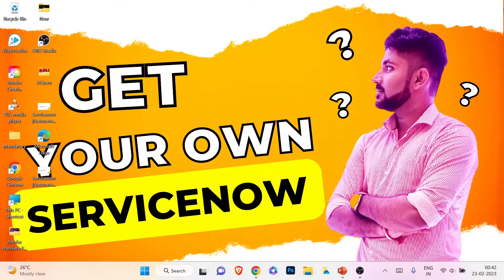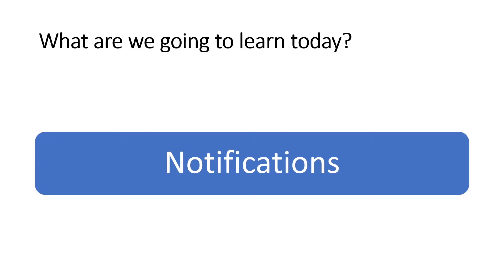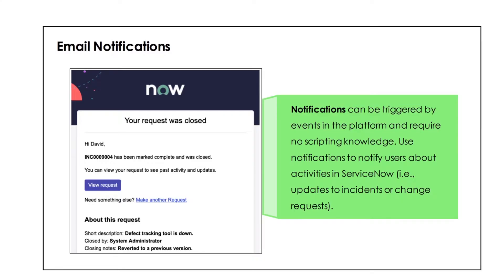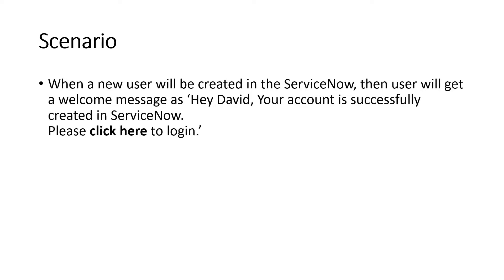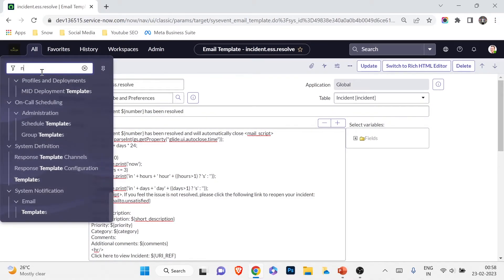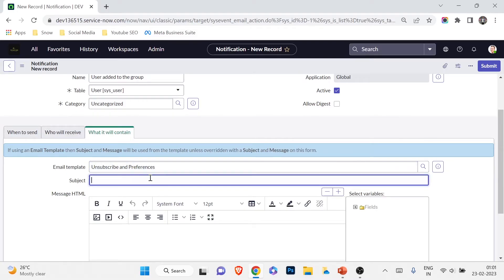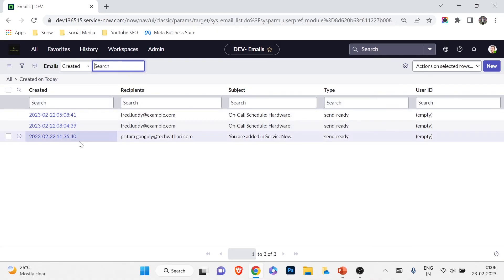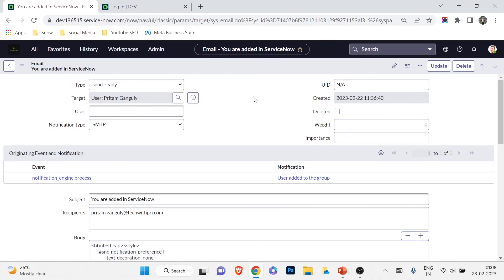How to Create Email Notifications in ServiceNow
*Hey Everyone,

⏱️TIMESTAMPS⏱️
0:00 Intro
0:17 What we have learned in last video?
0:44 What we are going to learn today
1:23 What is Notification
2:50 Different types of Notification
3:34 What are Email Notifications
5:32 Email Layouts and Templates
7:40 Scenario
8:33 Layouts and Notifications (Demo)
10:44 Create an email notification
15:22 Testing email notification
18:46 Thanks for watching !!

This is the 41st  video of this tutorial series called @ServiceNow.
We are staring the last section of Servicenow where we would discuss things which administration related.

In this video, I'll show you how to configure ServiceNow notifications.

ServiceNow notifications can be a great way to keep your team informed of important updates and changes. In this video, I'll show you how to configure ServiceNow notifications to keep your team informed of important updates and changes.

If you're using ServiceNow for your business, then you'll want to make sure you're getting the most out of notifications. In this video, I'll show you how to configure ServiceNow notifications to help you stay informed of important updates and changes!